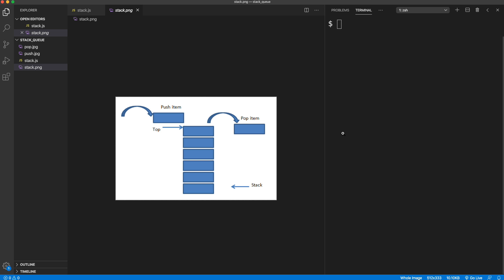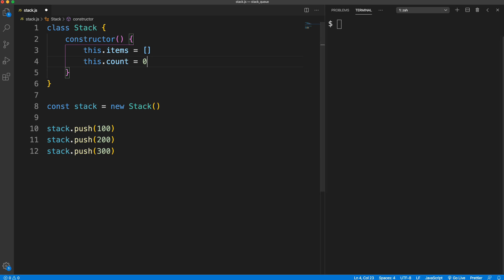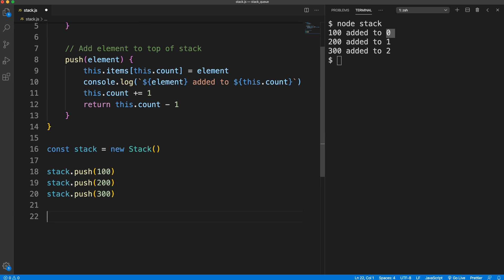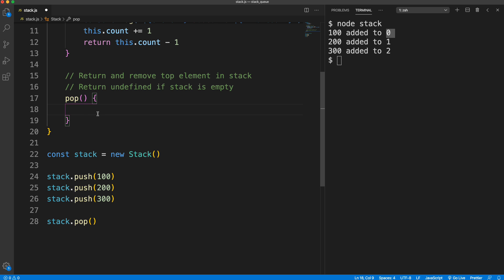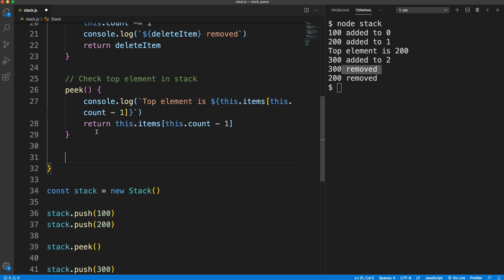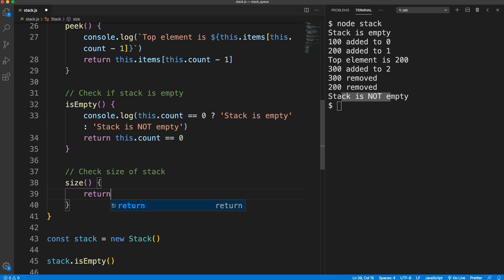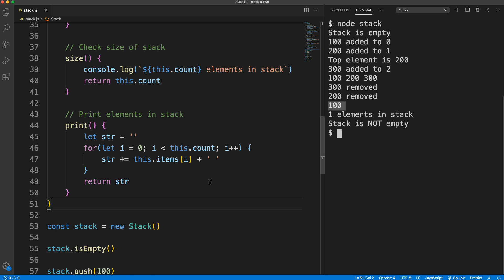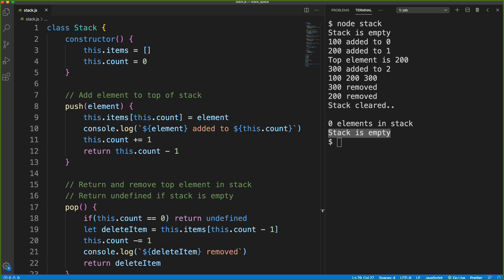Stack Data Structure | JavaScript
In this video, we will look at the stack data structure using JavaScript.